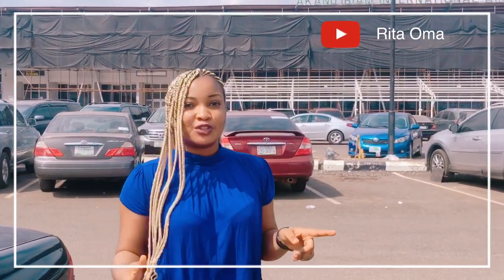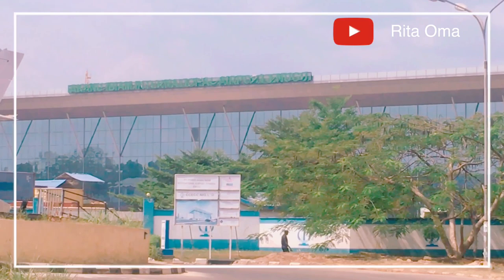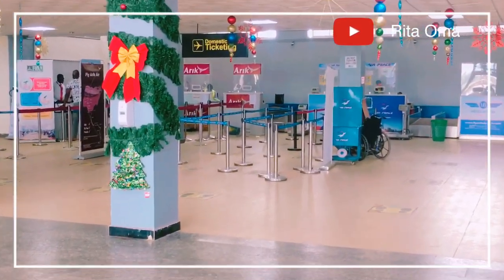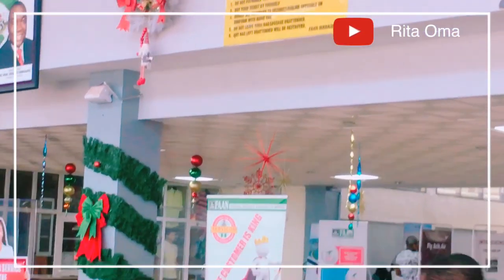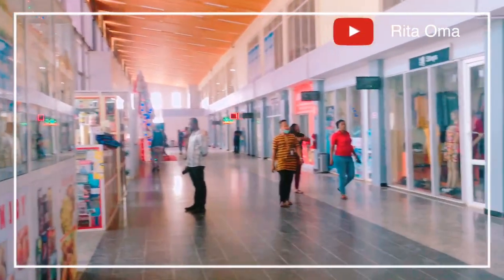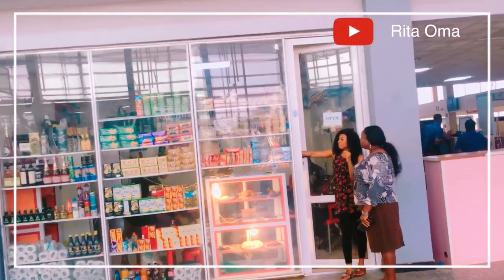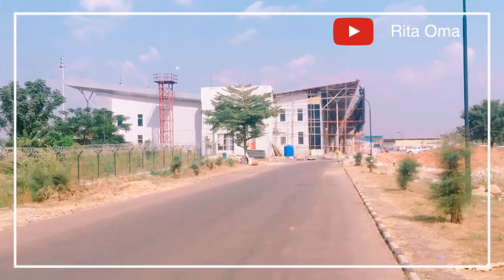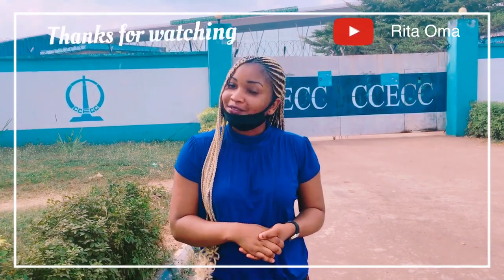A VISIT TO AKANU IBIAM INTERNATIONAL Airport//Enugu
Hi guys

  In this video I visited Akanu Ibiam International Airport Enugu..I made a quick review of the whole place..
  This is a Yuletide period and people are planning on visiting Enugu therefore I made this vlog specially for you all😊 I hope you find this quite helpful.
    Happy Xmas in advance my people💃🏾🥂🎊🎉